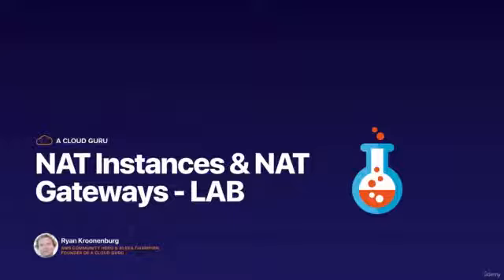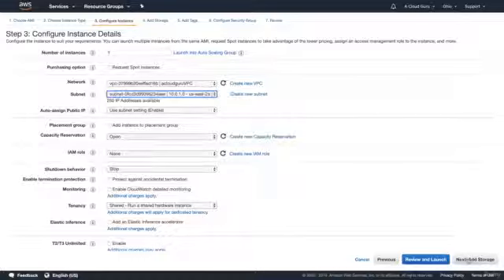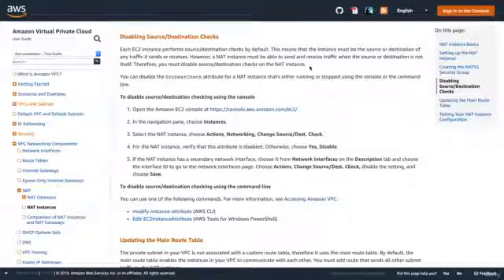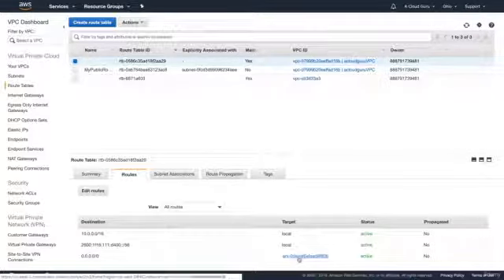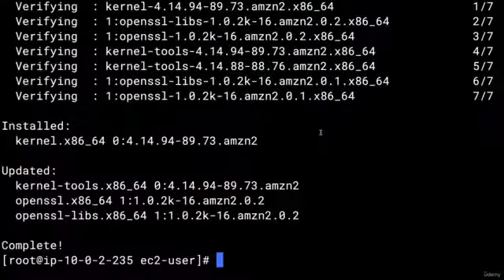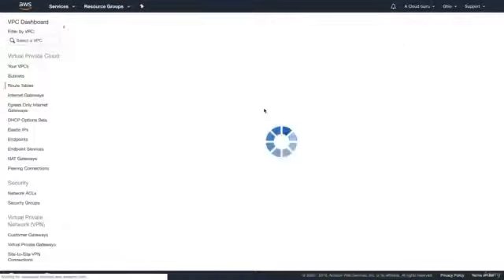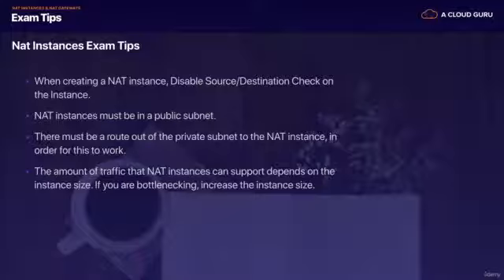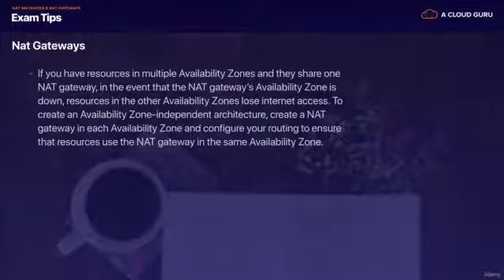AWS Certified Solutions Architect - Associate 2021 | AWS Network Address Translation (NAT) LEC #91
[{(Owner information)}]

From: Lahore.